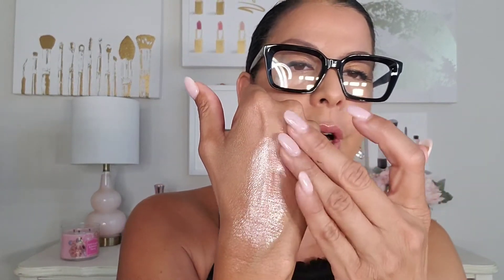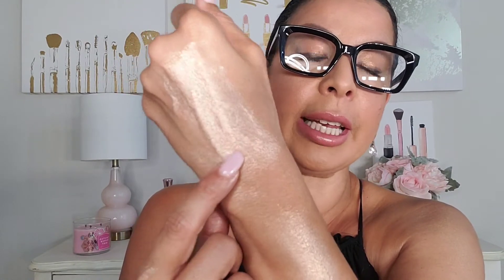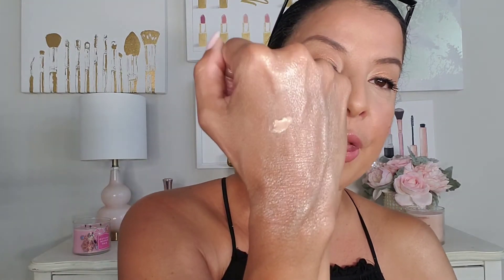NEW HUDA BEAUTY BODY HIGHLIGHTER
Hello loves 💋
Welcome back to today's video o hope you enjoyed it on this new highlighter from Huda beauty its great for body and face. ( IT DOES  EMPHASIZE TEXTURE IF YOU PUT TO MUCH ON YOUR FACE )
$49 in Luna